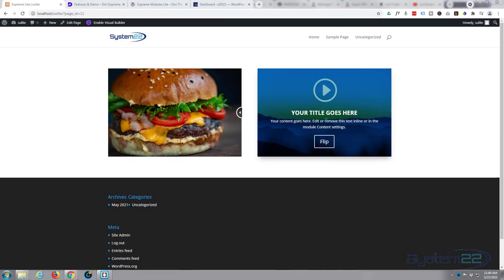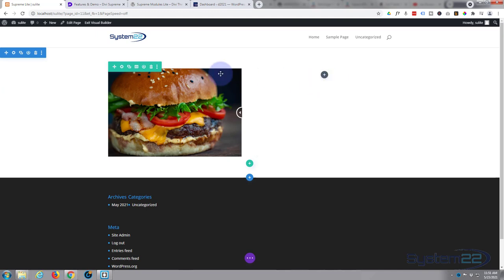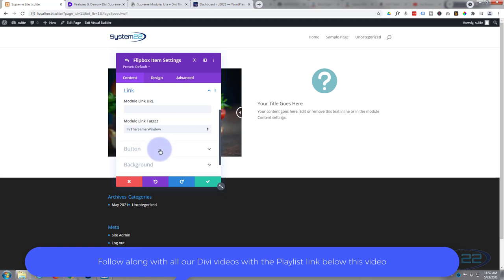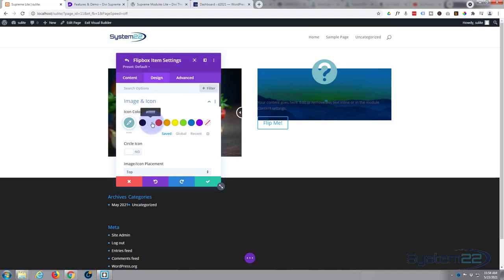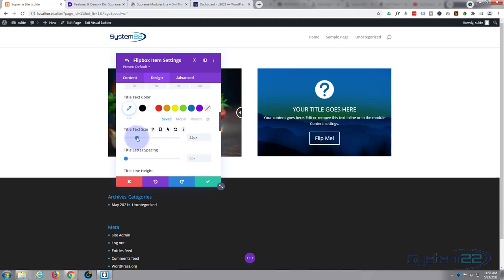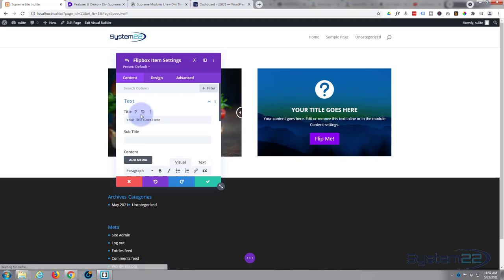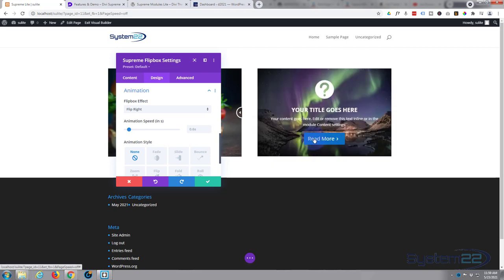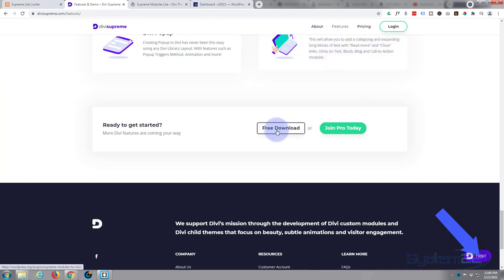Divi Supreme Modules Lite Free FlipBox Module 👈👈👍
Divi Supreme Modules Lite Free FlipBox Module. We are going to be using the Divi Supreme Modules Lite Plugin to create some great effects in this series of videos. The Divi theme from elegant themes is absolutely awesome. Divi Supreme Modules Plugin is a great addition to the Divi theme.
In this video today we're going to demonstrate the flipbox module with the fantastic and free Supreme Modules Lite plugin. We will show you how to add, style, link and decorate the great included flipbox module.
The Divi Supreme Modules Light plugin is absolutely free and comes with 20 great modules and 3 premium extensions. We will be demonstrating these modules in upcoming videos.
Divi Supreme Modules comes with many amazing features and extensions that add great extra functionality to the Divi theme itself. Extremely user-friendly, it allows you create many awesome things, and with the Pro version they have included 50 modules and some great extensions. Supreme Modules Lite will add some awesome features to have on your site, just follow along with this video and check it out .
For more information on the Divi Supreme Modules and Supreme Modules Lite, check out our Divi Supreme Modules playlist below.

CHAPTERS

00:00  Intro
01:43  Add Supreme Flipbox Module
02:08  Add A New Item
02:15  Add Text Content
02:30  Add Image Or Icon
02:48  Link Options
03:02  Button Options
03:51  Background Options
04:53  Flipbox Height
05:21  Text Styling
06:27  Button Styling Options
07:23  Add Second Side
08:08  Spacing Options
09:02  Flipbox Animation Options
09:48  Results

SOCIAL MEDIA
Follow what I'm doing on: